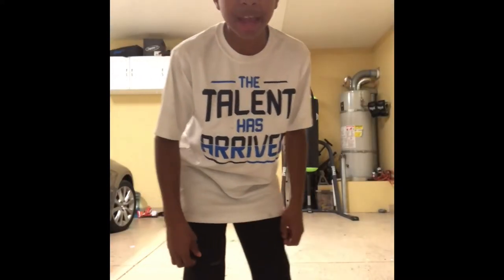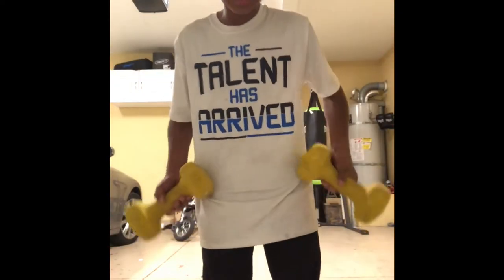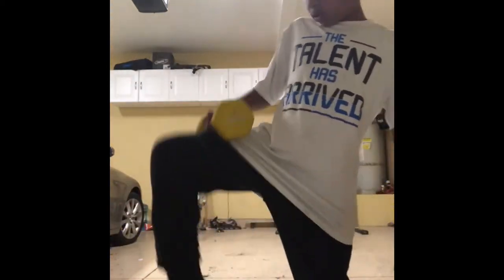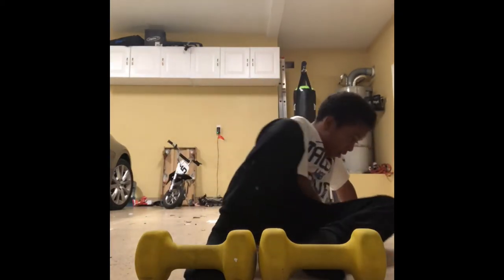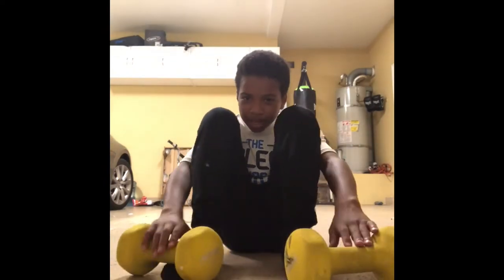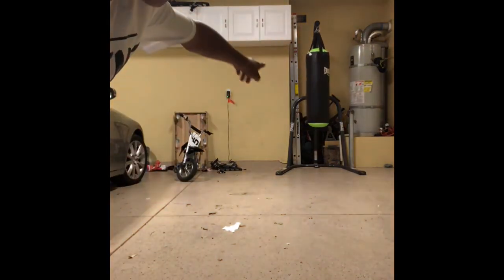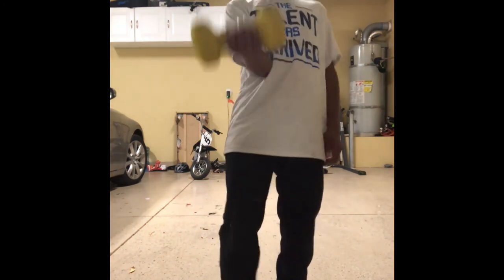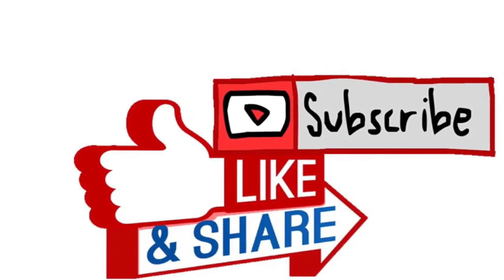Work outs with Ricky💪🏋️